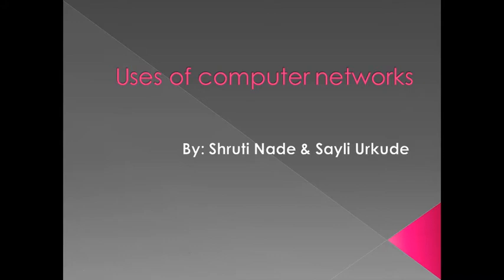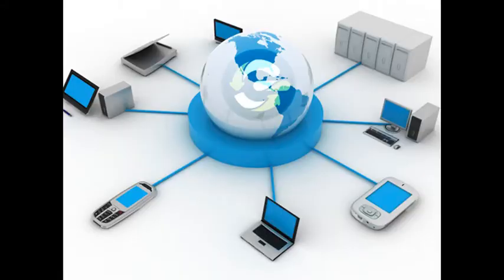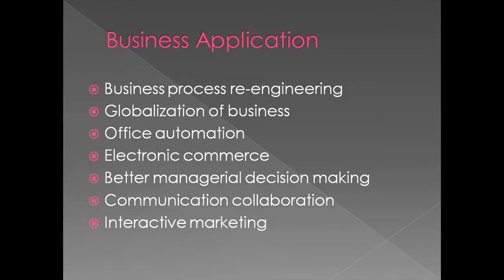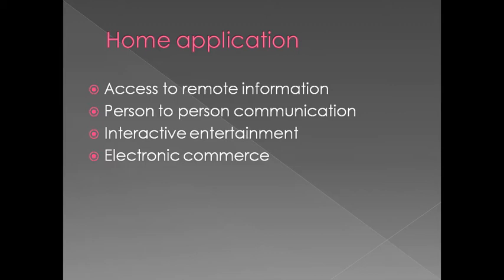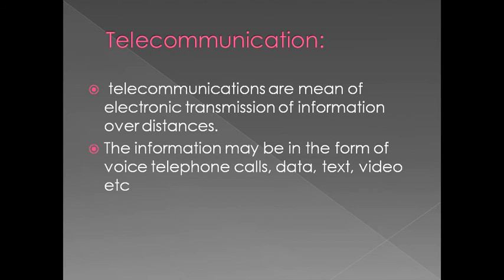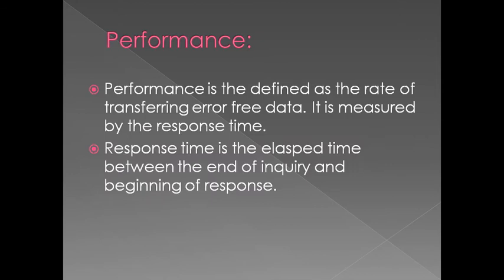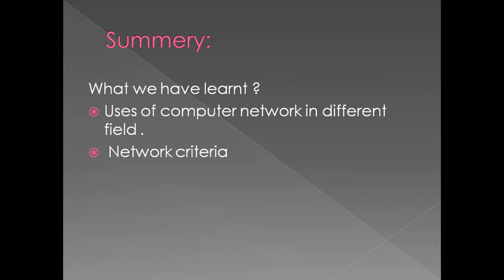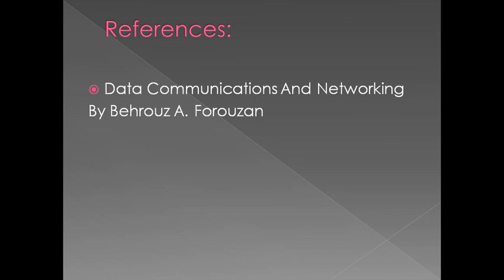Uses of computer network